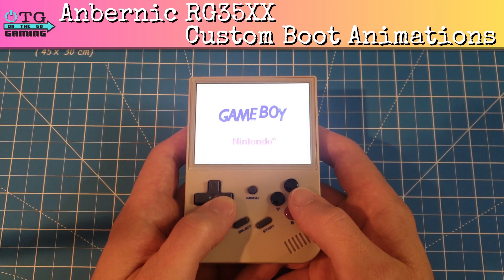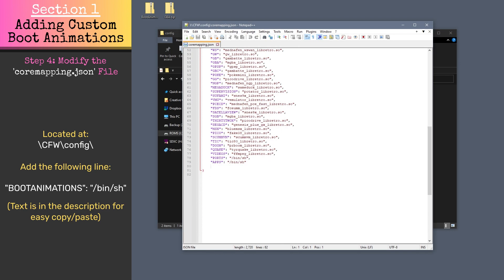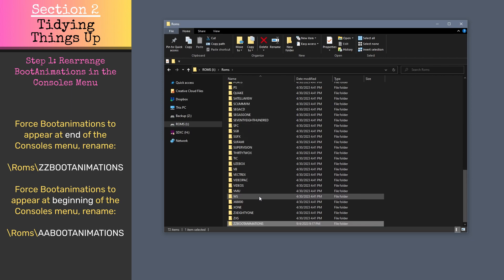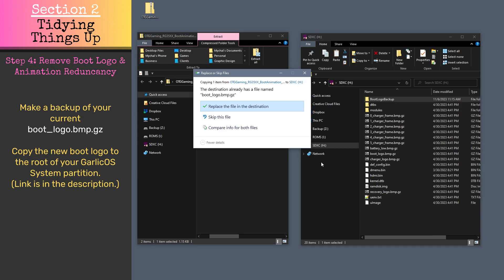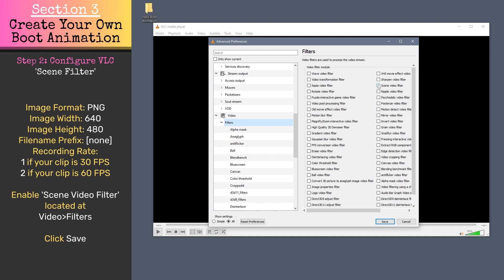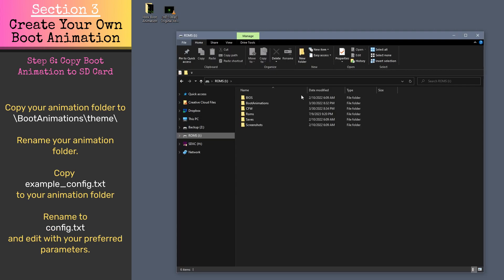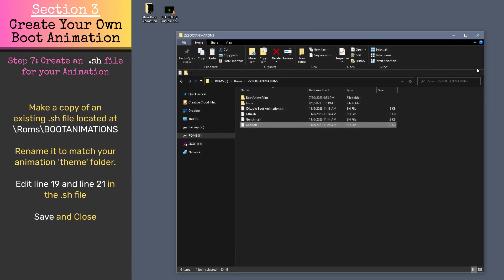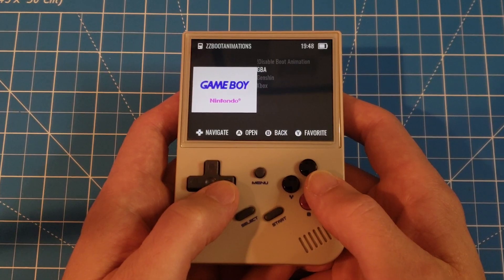Anbernic RG35XX Custom Boot Animations Complete & Easy Tutorial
Take your Anbernic RG35XX to the next level with our step-by-step guide on adding custom boot animations. Personalize your console, impress your friends, and elevate your retro gaming experience. Follow along and learn how to add premade custom boot animations or make your own. It's time to level up your RG35XX with unique style and flair.
coremappings.json copy/paste:

"BOOTANIMATIONS": "/bin/sh"
Intro 00:00
Adding Custom Boot Animations 00:53
Cleaning Things Up 03:08
Create Your Own Custom Boot Animation 06:01
Outro 11:31